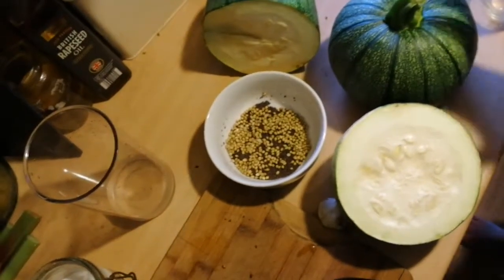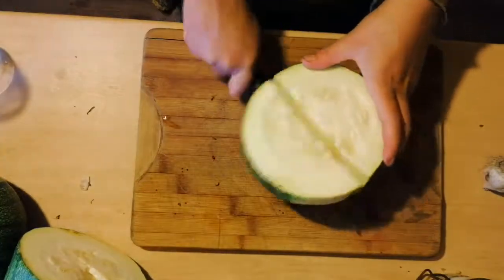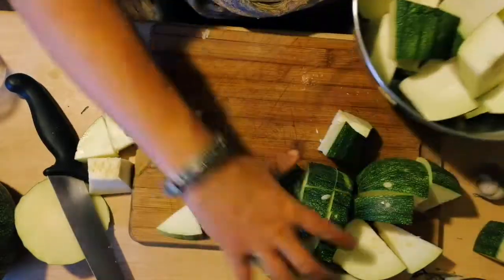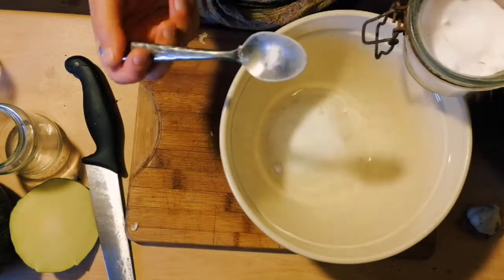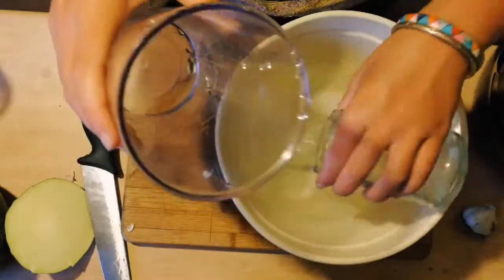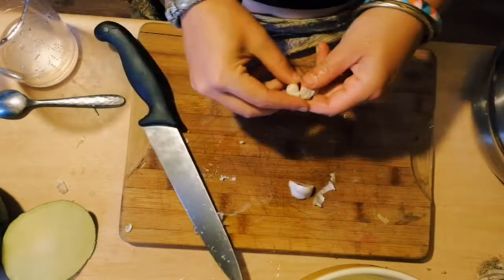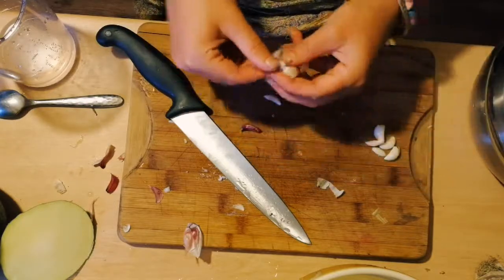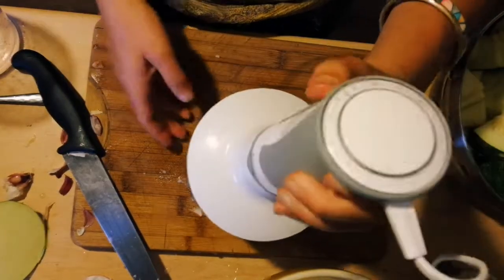Wilderkind: Wild-Superfoods- Fermenting the biggest Courgette ever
Join me on my journey of Fermenting... Learn about the benefits of bringing our plants/veggies back to live through the process taught... Try it out yourself, it is super easy and so healthy! Zero waste... Zero money... Zero food miles...